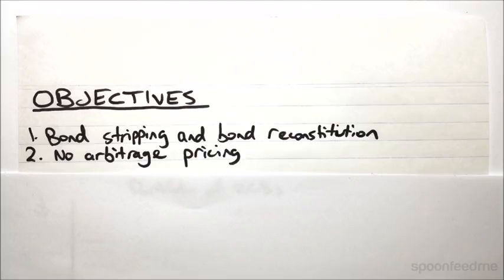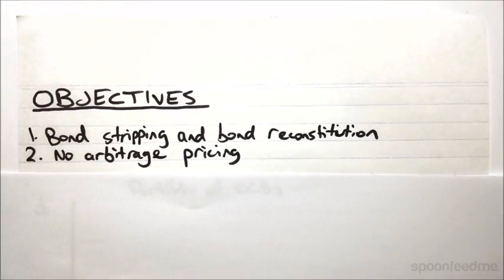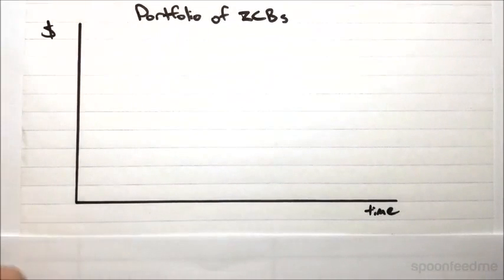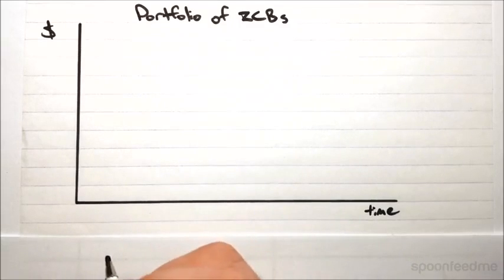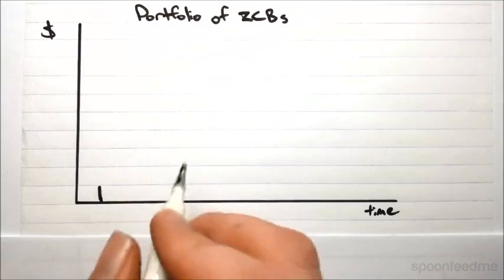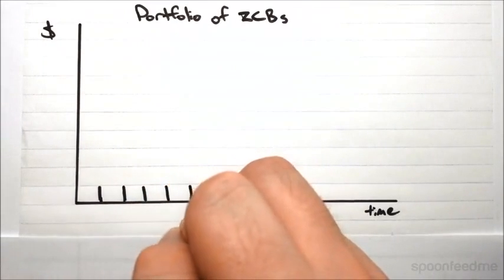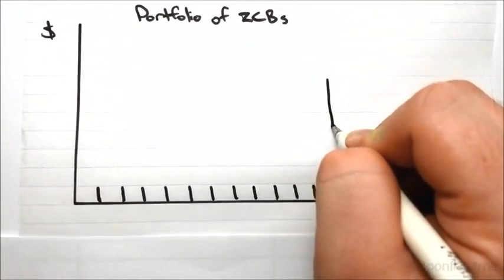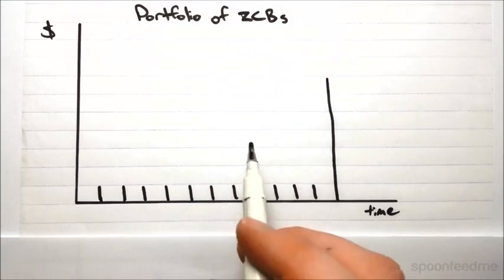No Arbitrage Bond Pricing | Portfolio Management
for more FREE video tutorials covering Portfolio Management.